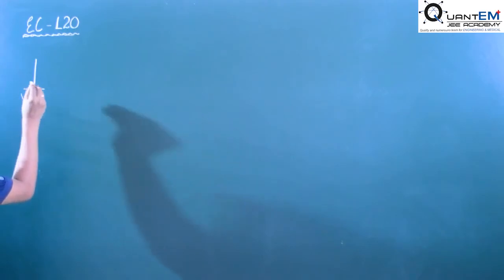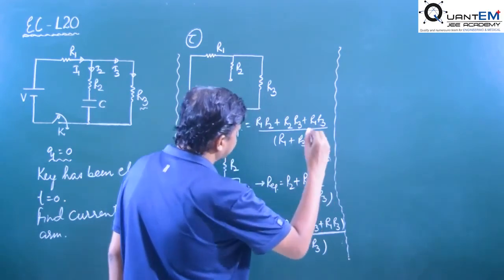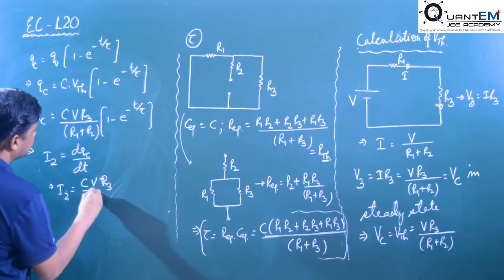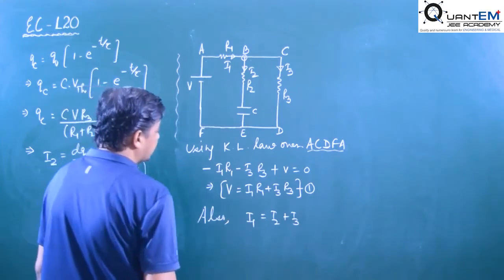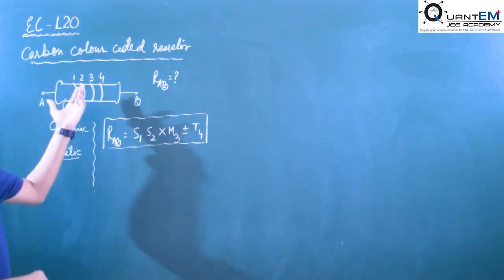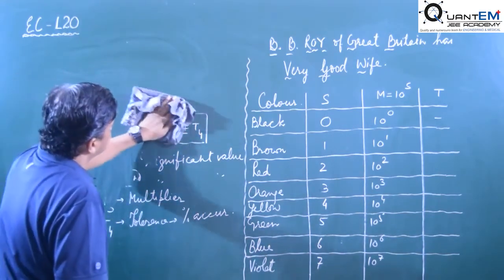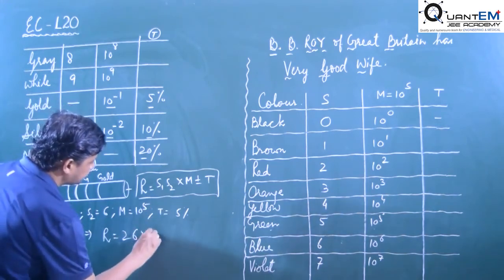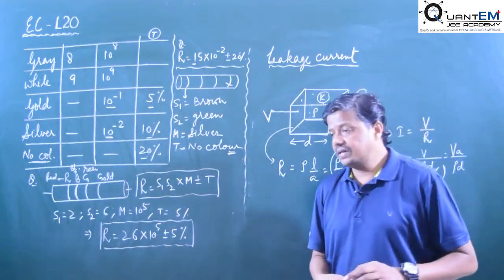L -20 | Current Electricity